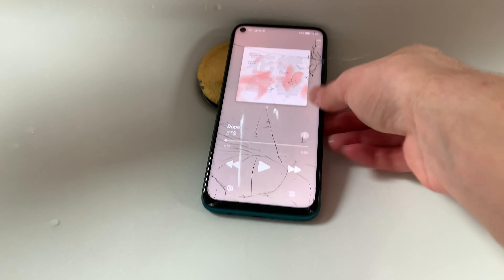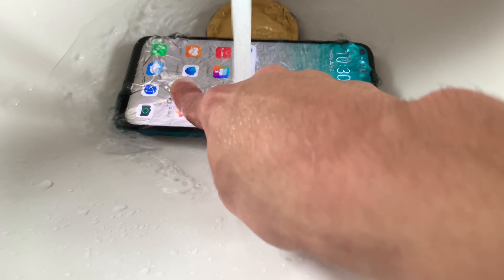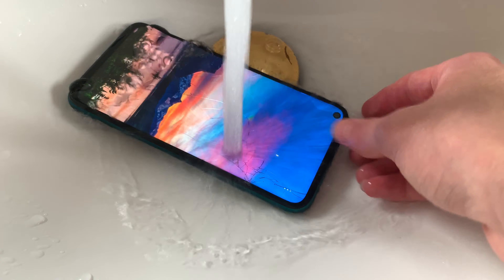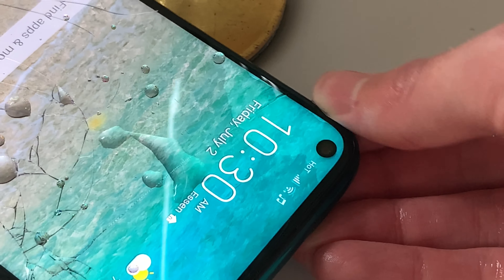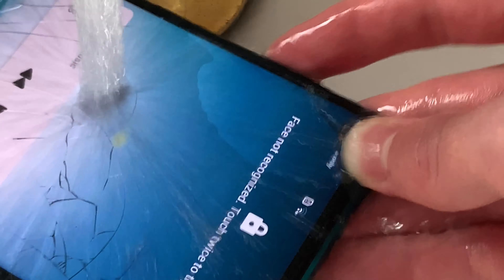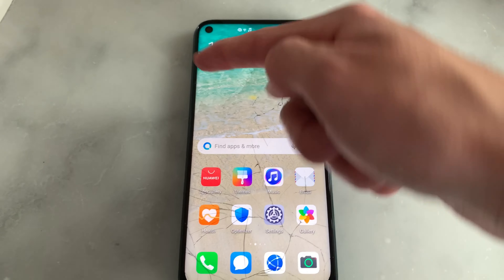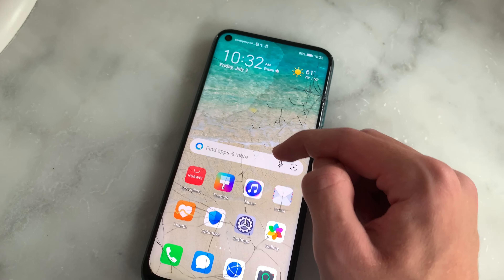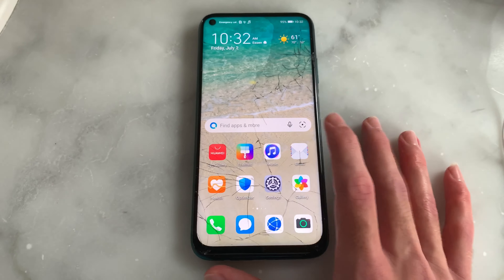Huawei P40 Lite Water Test